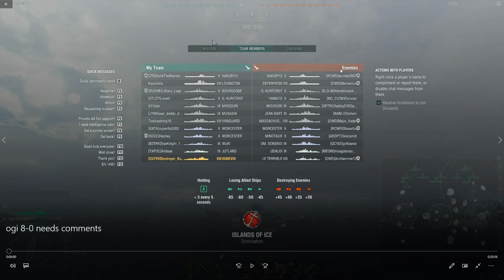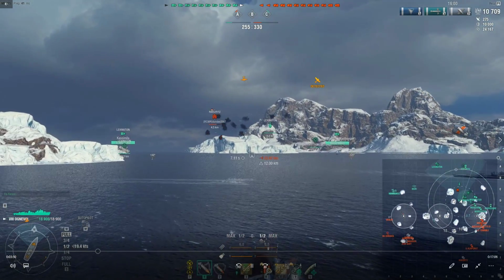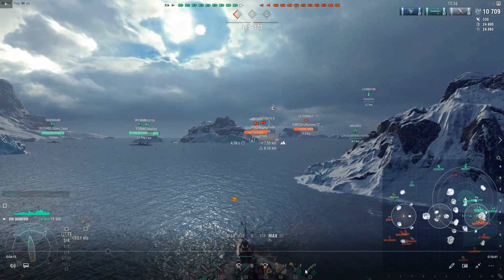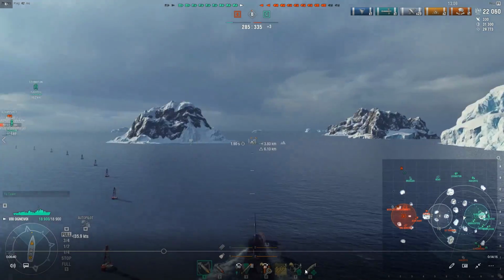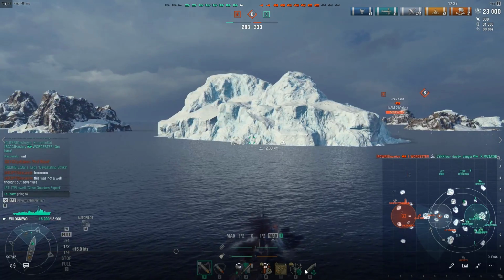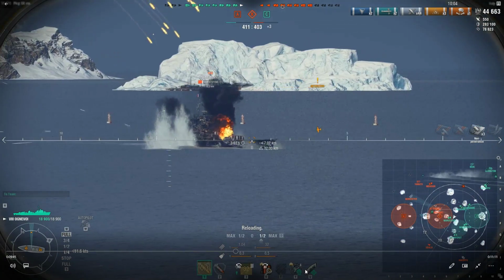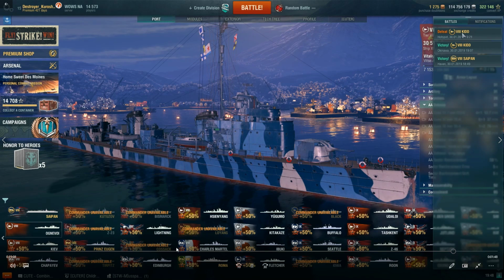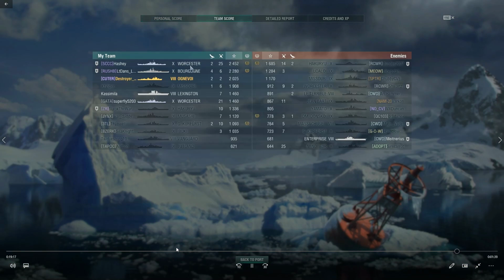Ognevoi Post 8 0 and General CV Discussion